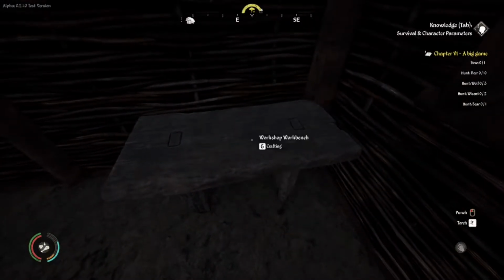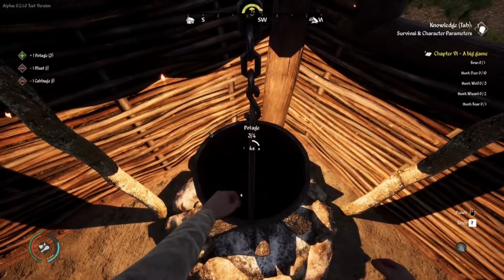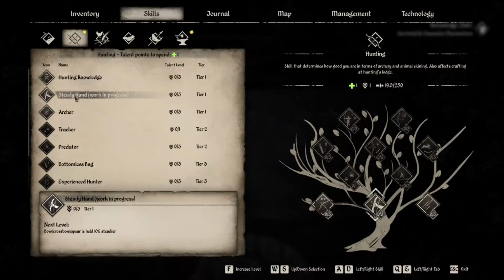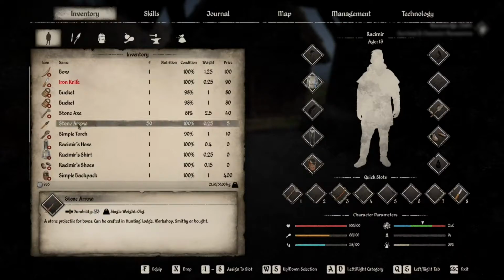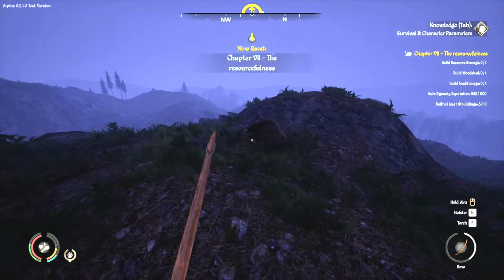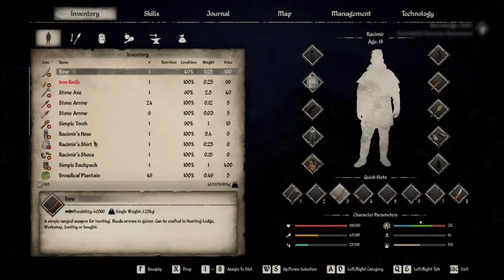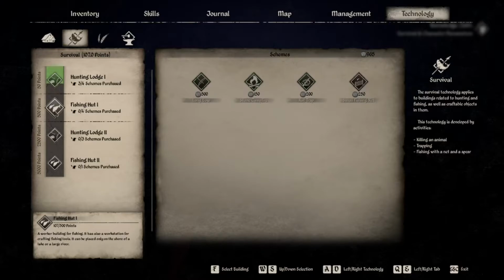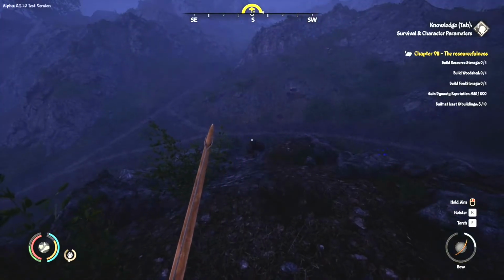BIG GAME QUEST | Let's Play Challenge (Medieval Dynasty Gameplay) S2 E09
Thank you for joining me for this episode of Let's Play: Medieval Dynasty Gameplay Series, Big Game Quest. In this episode of the Medieval Dynasty Gameplay Big Game Quest, we continue our walkthrough of the Open World, Survival, Early Access game Medieval Dynasty. Hope you enjoy it. :)

1. Death = Game Over (Delete save & Start over)
(At Death, delete that save and start over and choose a different build locations.)
2. Game Settings:
 Days per Season 6+
 Tax Multiplier 2
 NPC Food Multiplier 2
 NPC Wood Multiplier 2
 Animal HP Multiplier 1.5
 Animal Damage Multiplier 1.5
 Everything else leave on DEFAULT
3. DO NOT use Unstuck function
4. Quicksave (F5) & Reload (F9)
 DO NOT use for escaping death.
 OK use:
 Dialog options, possible Quest failure, Building placement, Potential game crash
5.  DO NOT place skill points into any of the "Knowledge" skills.
 (Example: Crafting Knowledge, Survival Knowledge, etc)
6. Villagers Crafting Restrictions:
 Villagers can ONLY craft: Food, Animal Food, Fertilizer, Grain, Firewood.
7. Buildings Limits & Restrictions: Only Level 1 Buildings
 Player can NOT build these workstations:
  Hunting Lodge*, Smithy, Sewing, Mine
Can only be built for a quest. Can not be occupied by a worker.
Once the quest is satisfied, then it needs to be destroyed.
 Player must utilize 29/30 of the max building limit by year 12.
 Barn 1 - Crops limited to 1 - 16x16  and 1- 8x8 fields or no more than 320 total plots.
 Woodshed 1 - (Limit 2 Buildings)
 Fishing Hut 1 - (Limit 2 Buildings)
 Excavation Shed 1 - (Limit 2 Buildings)
 Unlimited Storage Buildings (Level 1 Only)
 Only one Animal workstation allowed
8. Housing
 Wooden Wall, Door, Window, Roof only allowed after year 3
 Stone Wall, Door, Window, Roof only allowed after year 6
All houses have to be occupied by a man and woman within 5 yrs of age.

Settlement Locations limited to these five (5) spots Indicated on the maps.
Medieval Dynasty is a unique mix of life simulation, survival and strategy build-up game. Explore a huge and living open world, build up your village and lead your folks through the middle ages.
Europe in the Middle Ages. The winters are harsh, people are struggling for survival. Turn your village into a realm fit for a king, ensure your bloodline’s place in history and rule for generations.
Face the trials and tribulations of the medieval ages in Medieval Dynasty!